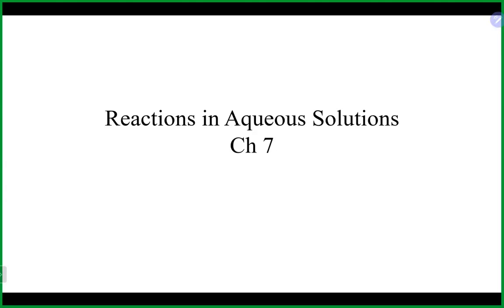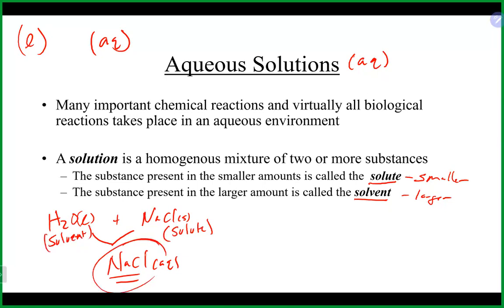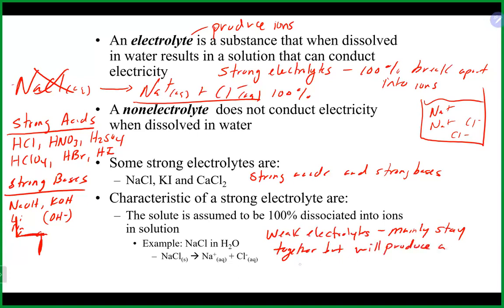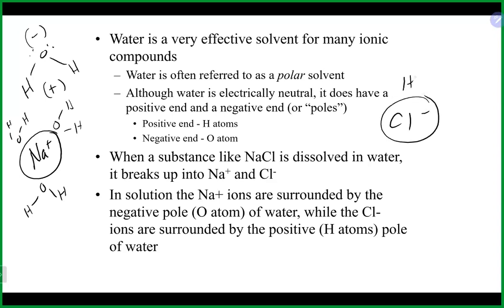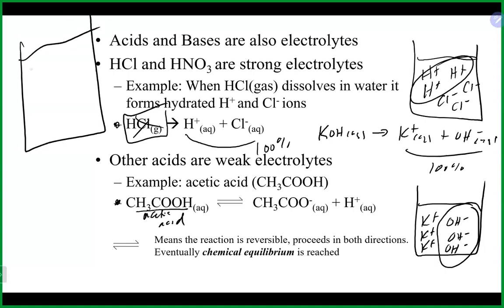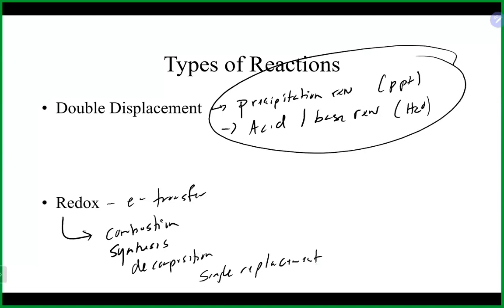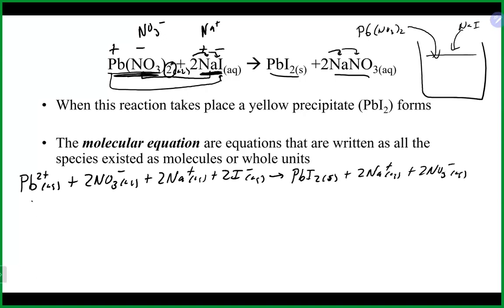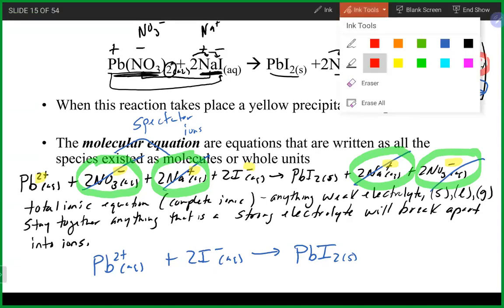Chem 3 Lecture 10/23/23 (A) (Ch 7)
We lectured on Ch 7 (double displacement reactions, solubility rules, molecular equation, total ionic equation, net ionic equation, spectator ions, acid and base reactions, precipitation reactions)